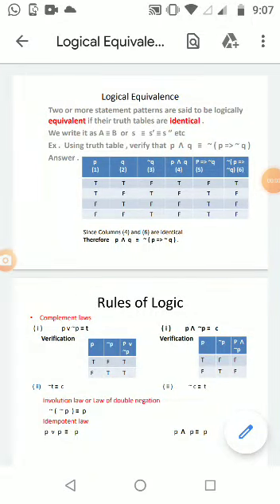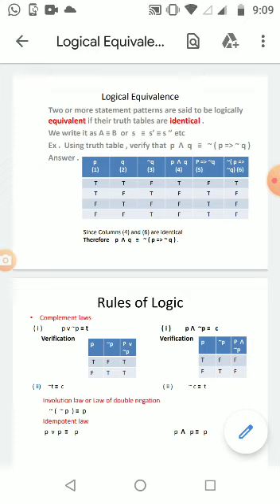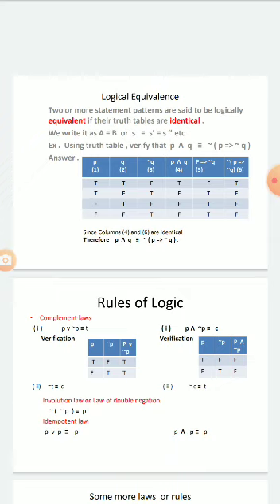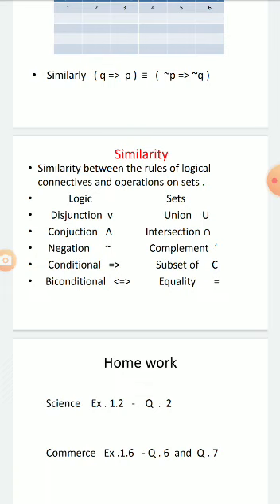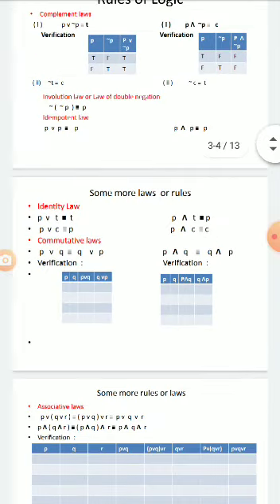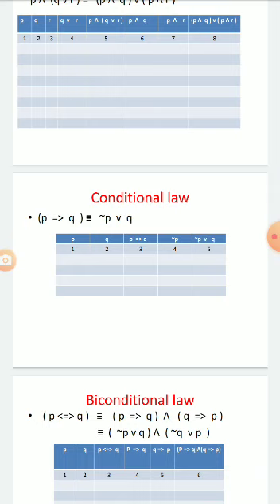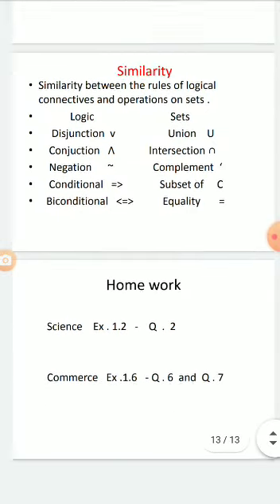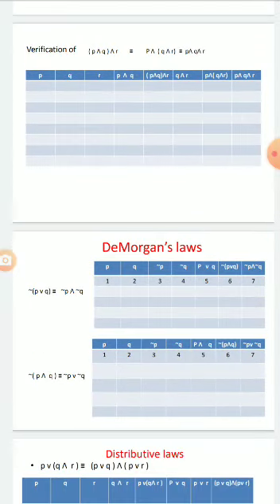Logical equivalence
Video from Shyamala Wagle